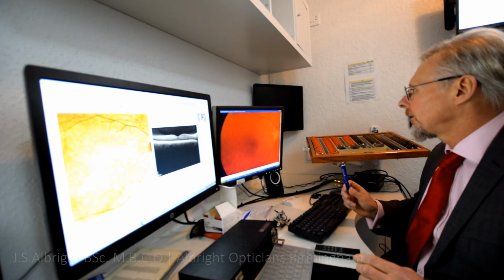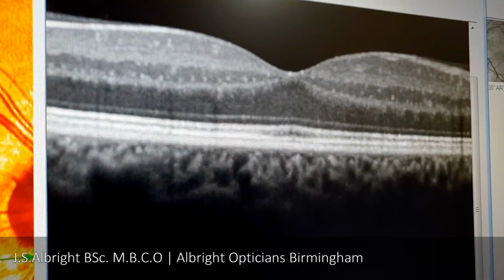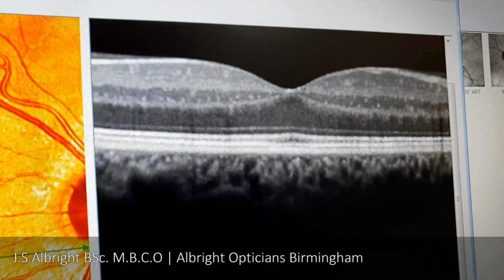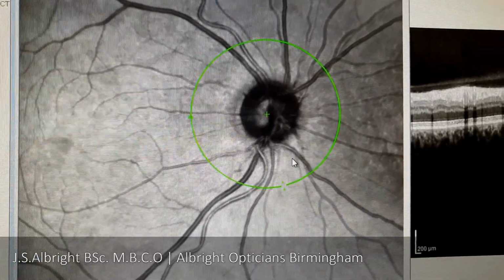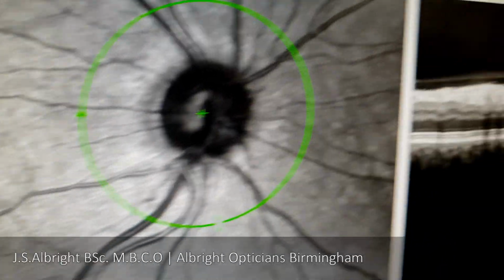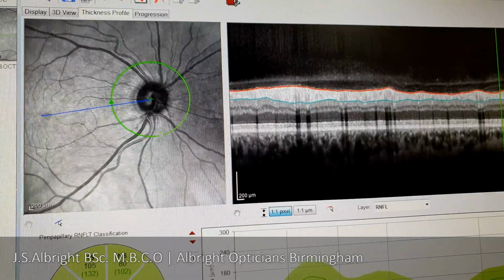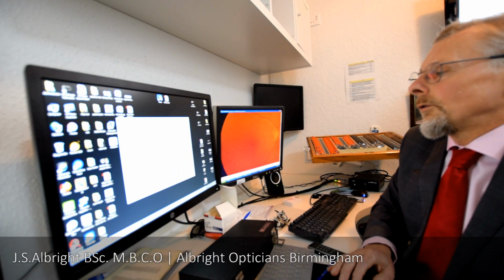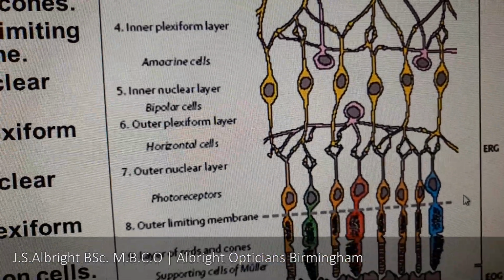The Retina by J.S.Albright BSc. M.B.C.O of Albright Opticians Birmingham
We are committed to providing our patients with the highest standard of eye care available.Our job is not only to ensure that you have the best vision possible, but also to check the health of your eyes and consequently your overall well being.

We have installed a state-of-the-art Topcon digital retinal camera in our test room. This will allow us to take photographs of the back of your eye (the retina),and enable us to carry out a far more detailed examination than was previously possible. The image we take is simillar to the one shown here and we can use this photograph to diagnose the health and condition of your eyes.

This retinal examination is comfortable and the image is captured in just seconds using flash photography-nothing touches your eyes. Because pupil diameters decrease with age it is my normal policy to instill dilating drops for the over 60's so it is important to arrange not to be driving at the time of the test.

We will then have a permanent and accurate record of the condition of your eyes stored on our computer, allowing us to compare images and look for any changes, year on year - which could prove to be invaluable in monitoring your eye health.

Retinal screening can check for:

Glaucoma
diabetes
cataracts
age related macular degeneration
and others.